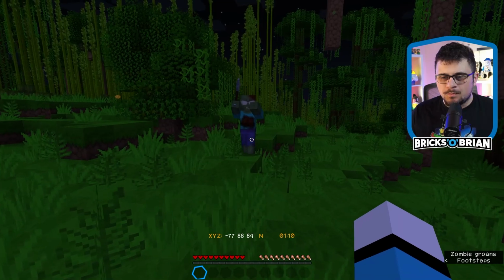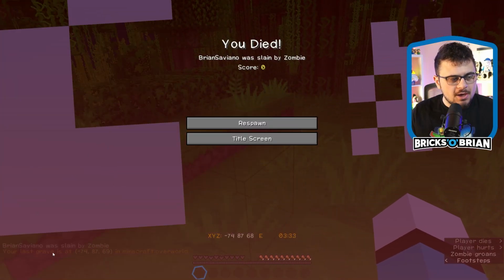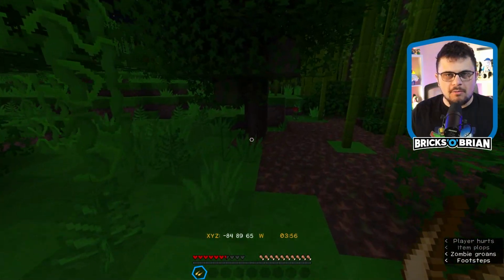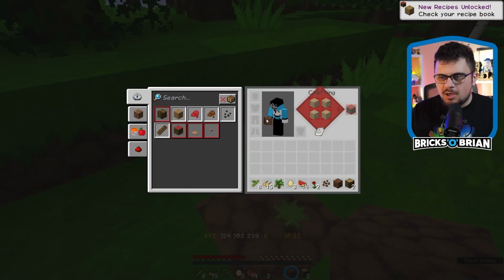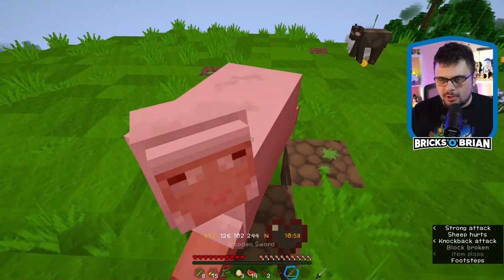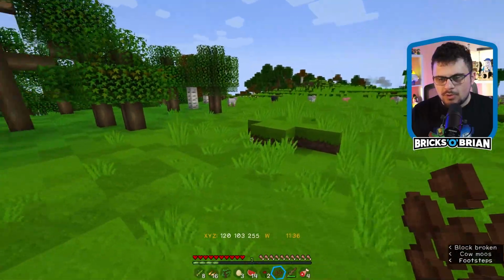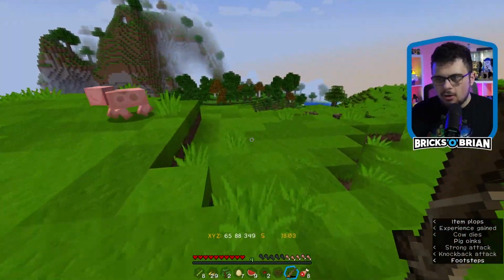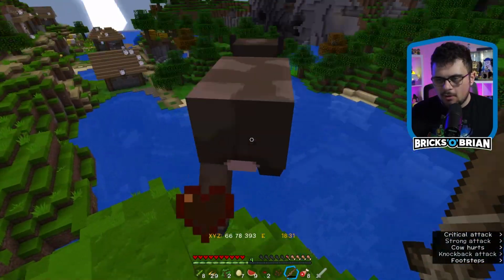Scrambling for Supplies! - THE VAULT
Episode 1 of THE VAULT - An Underground Minecraft Series by Bricks 'O' Brian

ALIVE in the UNDERGROUND!

After many survival series, it's time to live in the shadows. The deep depths of the latest Minecraft updates leave me wanting to dwell in the new cave systems. Join Brian Saviano as he survives Minecraft underground! After gaining a full set of Netherite armor, he'll survive the latest Minecraft has in store! Follow along as Bricks 'O' Brian conquers skeletons, discovers treasures, and loses lives -- a lot.

The new long-term survival series has ARRIVED!
Brian Saviano
321 Main Street 1448
Wakefield, MA 01880
CREDITS